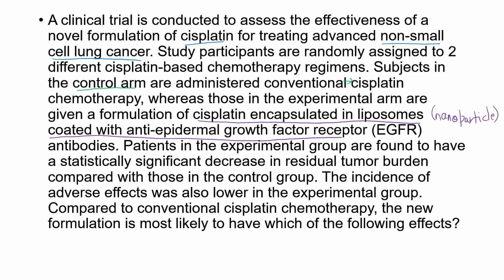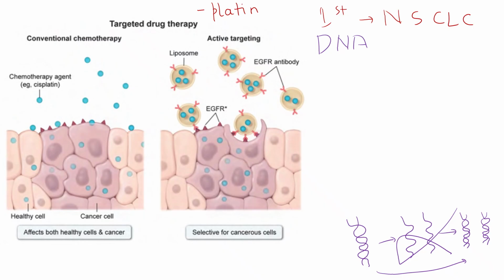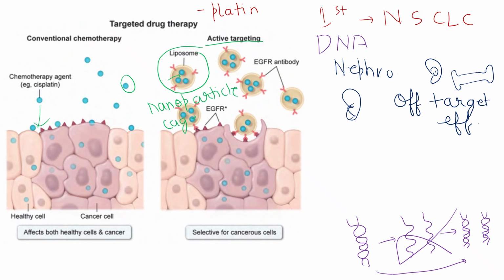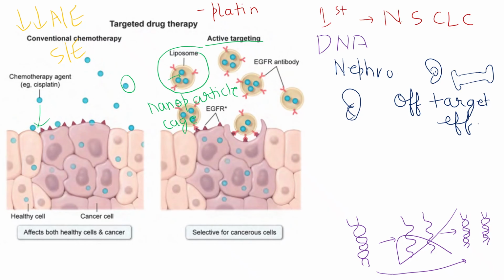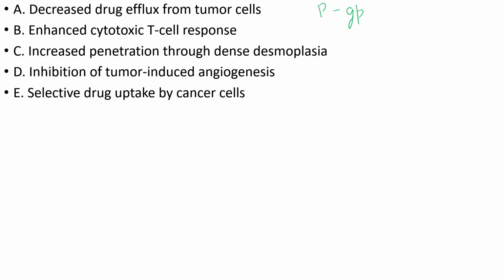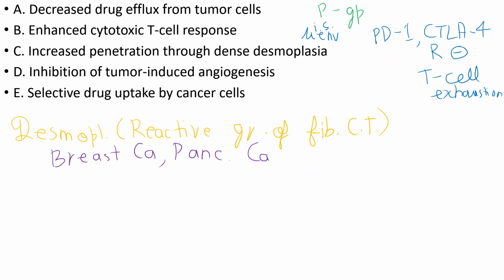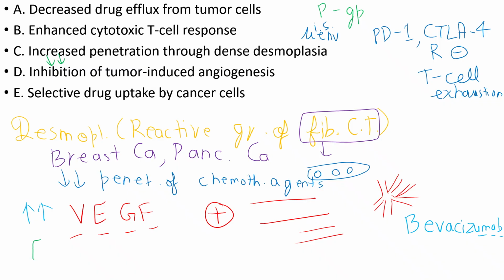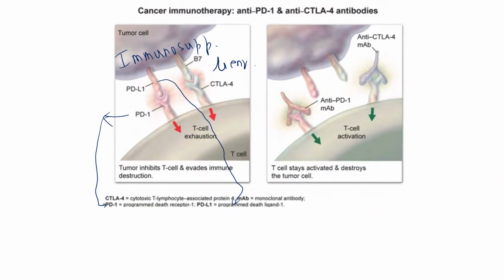Liposome vs Traditional Cisplatin Which is BETTER for Cancer Treatment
In this video, we explore the differences between liposome and traditional cisplatin for cancer treatment. Find out which option may be better for fighting cancer.
In this video, we'll discuss the differences between liposome and traditional cisplatin for cancer treatment. Find out which option may be better for you or your loved one battling cancer.Learn about the differences between liposome and traditional cisplatin for cancer treatment in this informative video.If you're studying for the PLAB exam or researching breast cancer treatments, this video will provide valuable information on the benefits of liposomes as a drug delivery system. Find out which option may be better suited for cancer treatment in this comparison video.Learn about the difference between liposome and traditional cisplatin for cancer treatment. Find out which option is better for targeted cancer therapy in this informative video! Perfect for medical students preparing for USMLE, PLAB, and NEET PG 2025 exams.In this video, we compare liposome vs traditional cisplatin for cancer treatment, discussing the benefits of targeted therapy and nanoparticles. Perfect for students studying for USMLE, PLAB, or NEET PG 2025 exams!In this video, we compare liposome vs traditional cisplatin for cancer treatment. Discover the benefits of liposomes and targeted cancer therapy for better treatment outcomes. Perfect for medical students studying for USMLE, PLAB, and NEET PG 2025 exams.